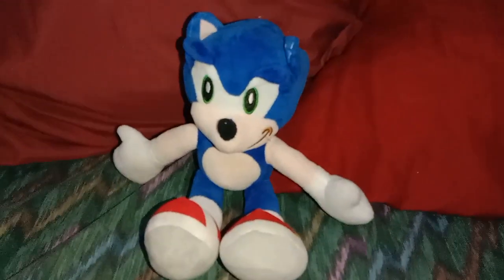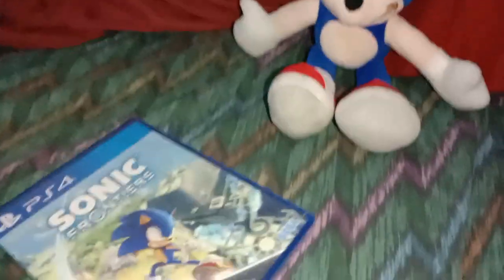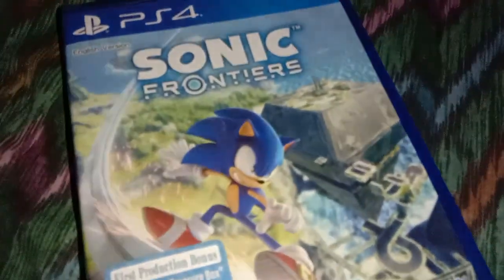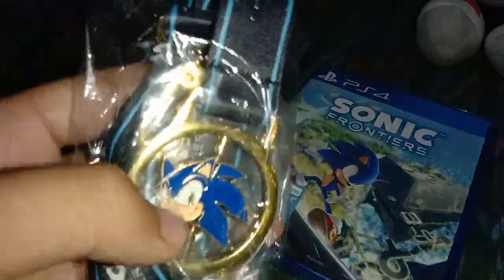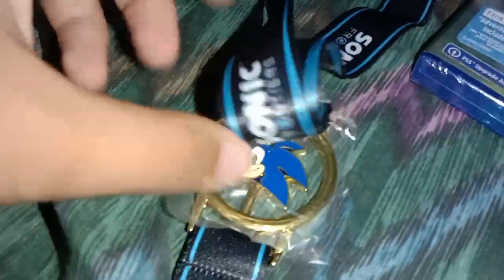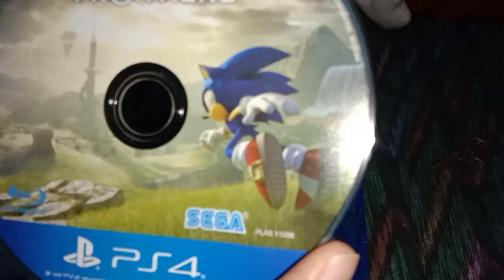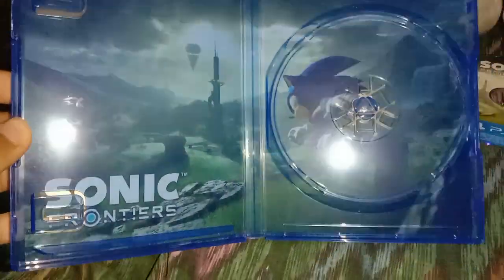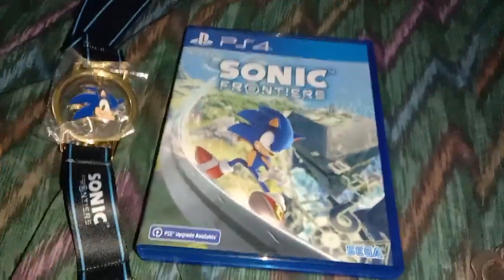SONIC FRONTIERS PS4 PHYSICAL COPY UNBOXING